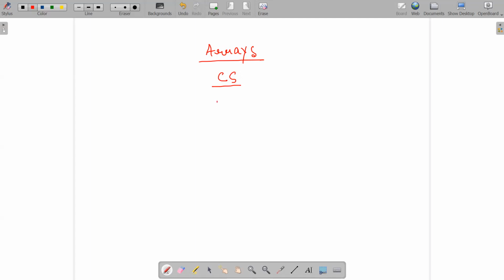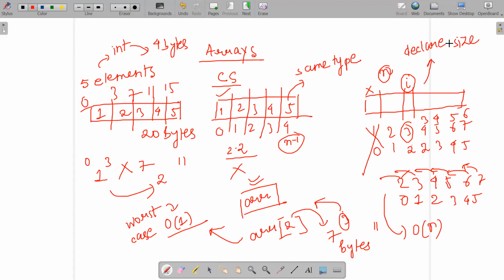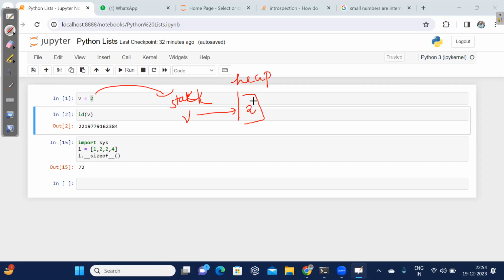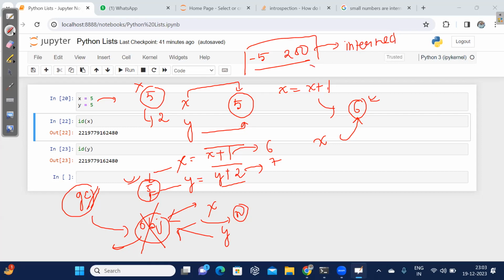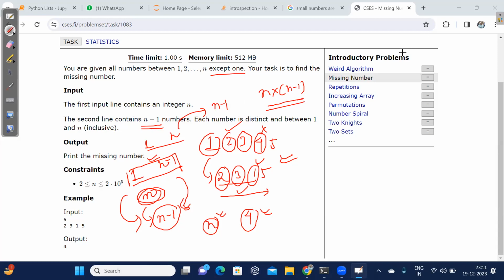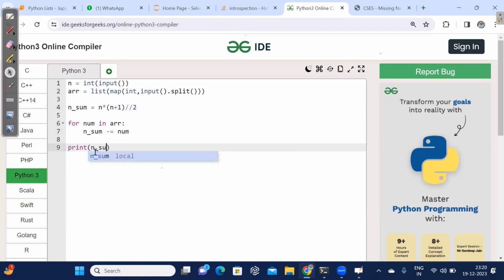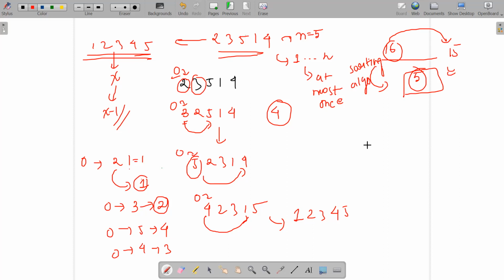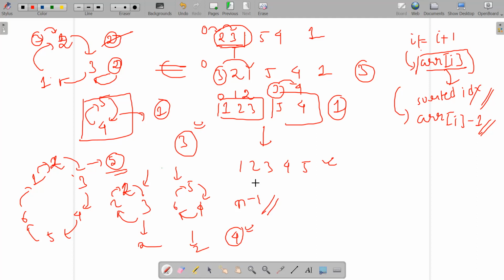A session with Python Folks